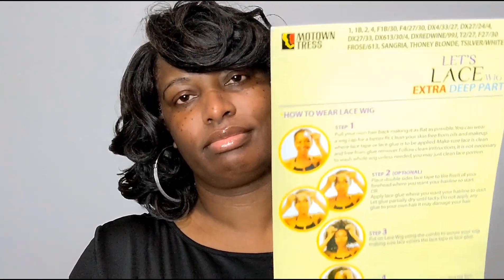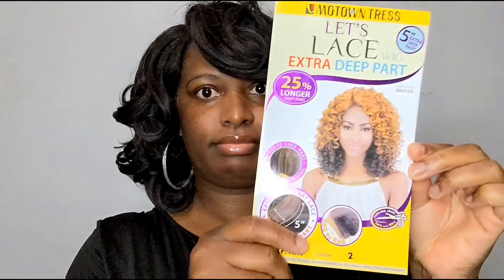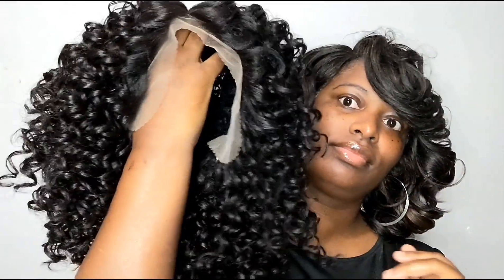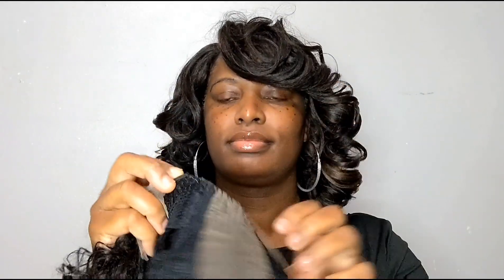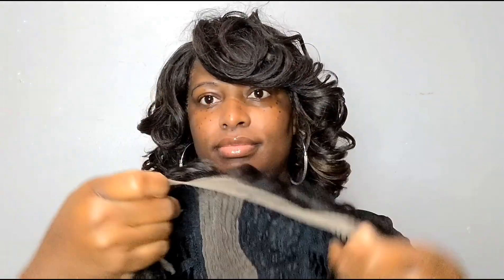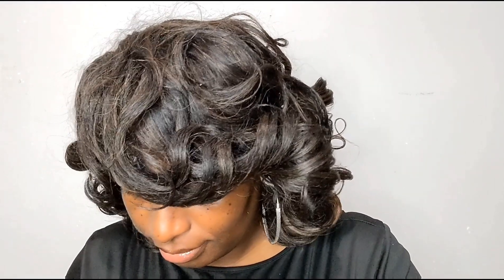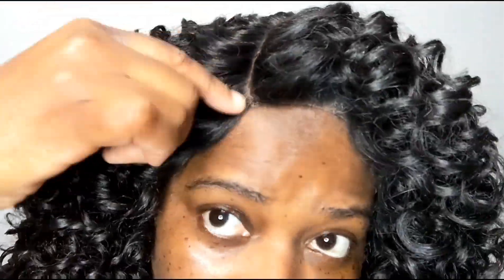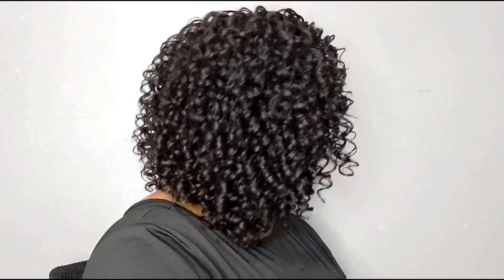Motown Tress LXP Kay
Unit is big head friendly, no baby hairs, no shedding

Purchased from Amazon 29.99

Matthew 19:26  But Jesus looked at them and said to them, “With men this is impossible, but with God all things are possible.”

Love all and God Bless 🙏🏾🙏🏾🙏🏾